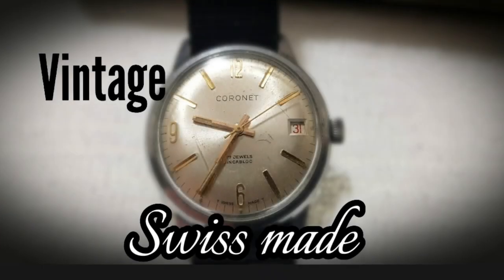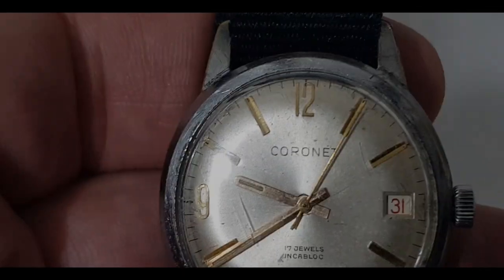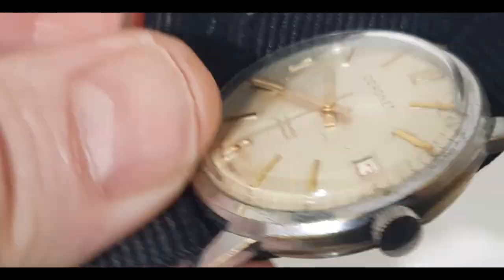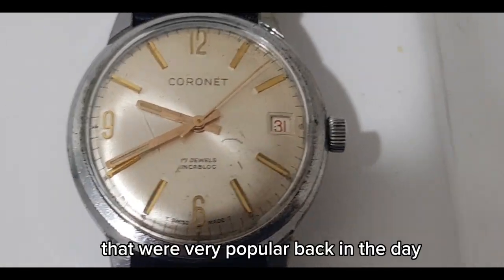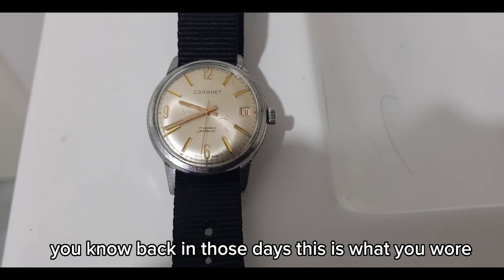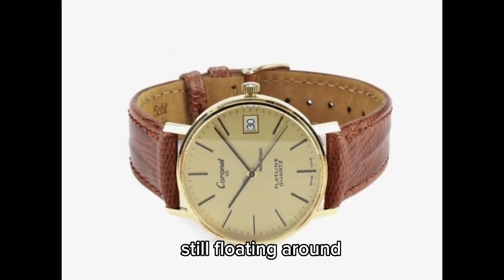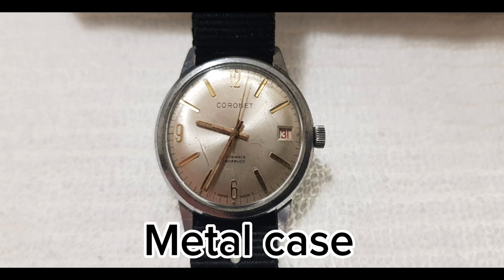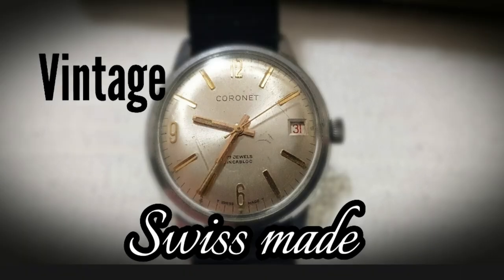Vintage Coronet Mechanical Watch 🇦🇺 - Ep 9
Coronet mechanical watch
1960s vintage watch review